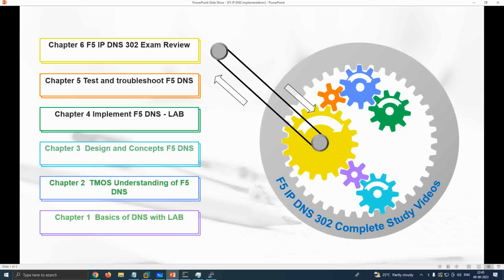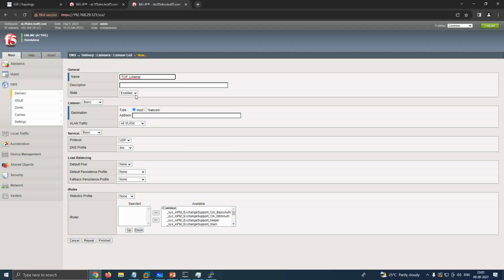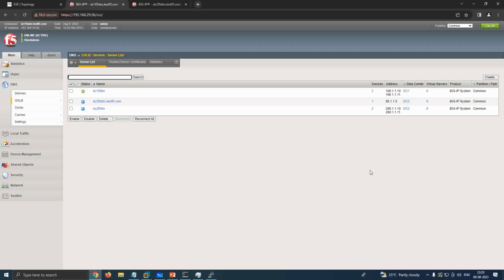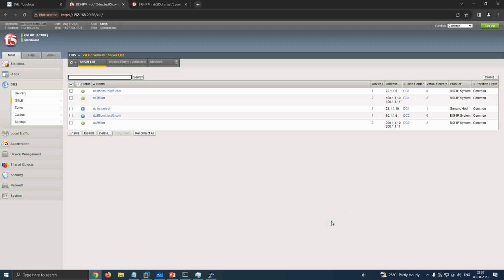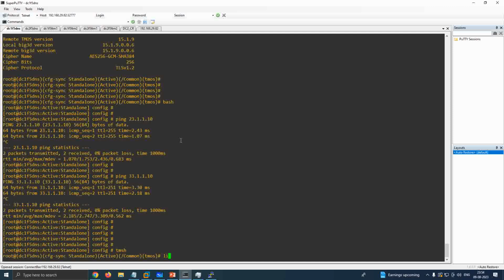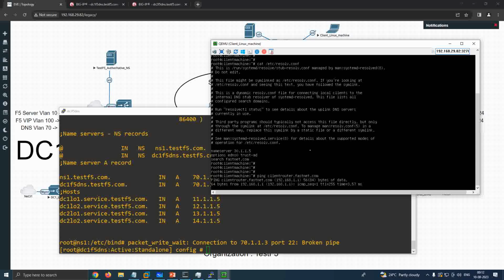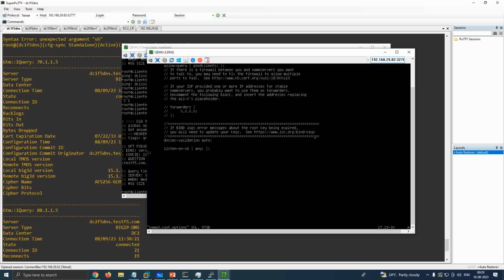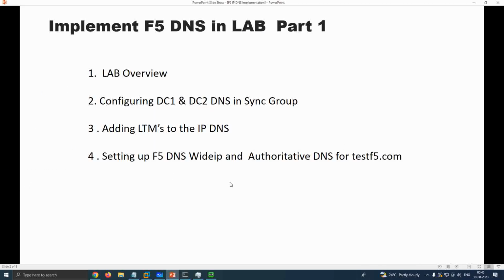Chapter 4 F5 DNS LAB Part 1 - ( F5 IP DNS Exam 302 )